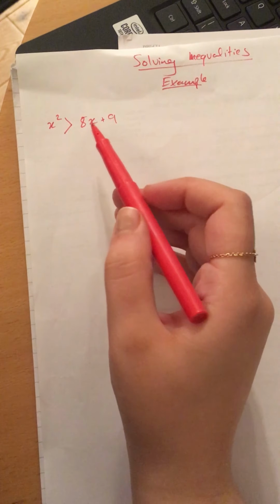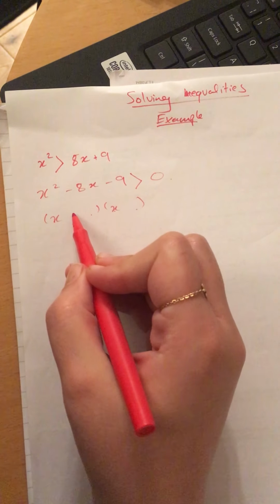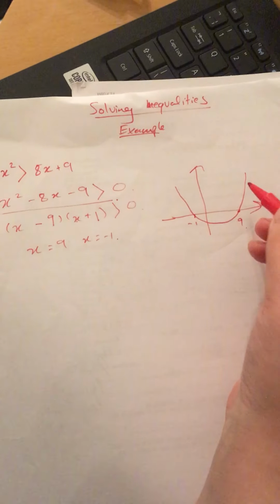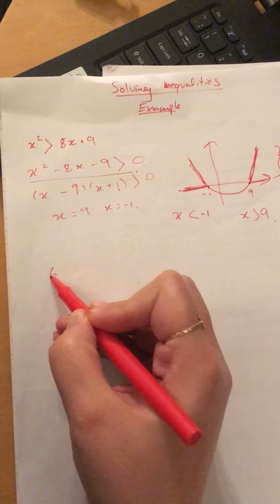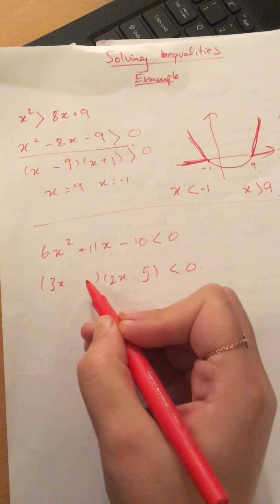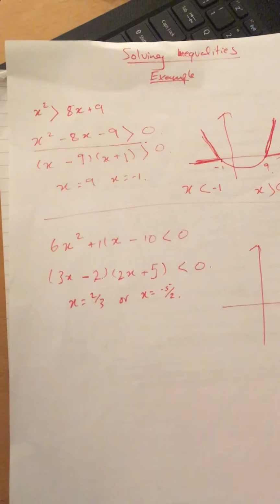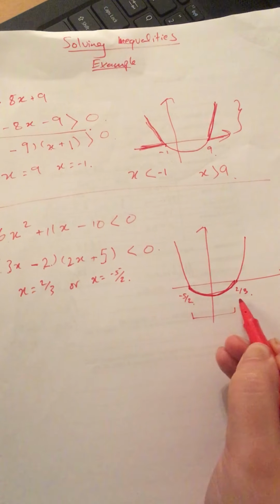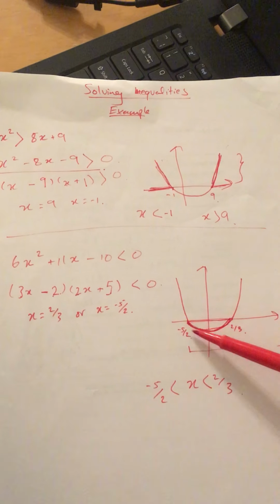Solving Quadratic inequalities. 2 simple Examples GCSE.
Grade 7 - 9 question.